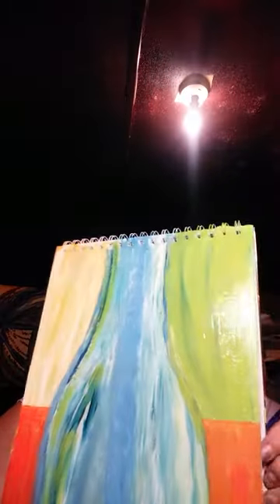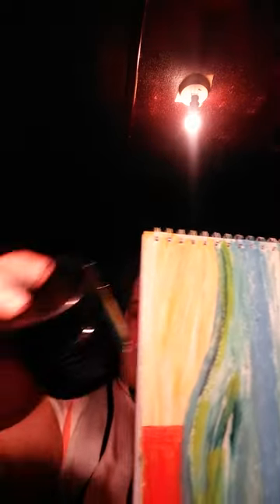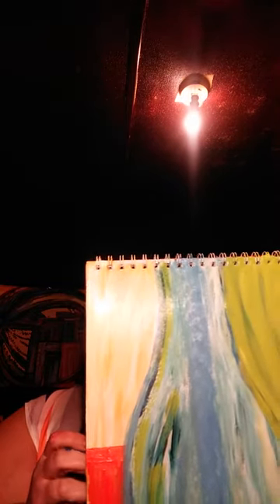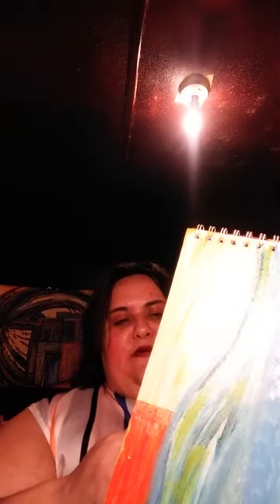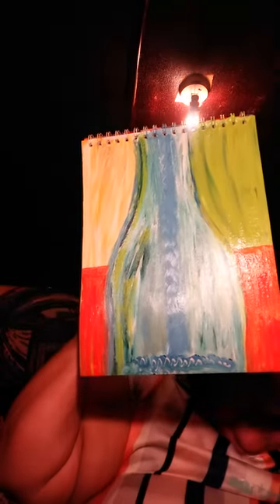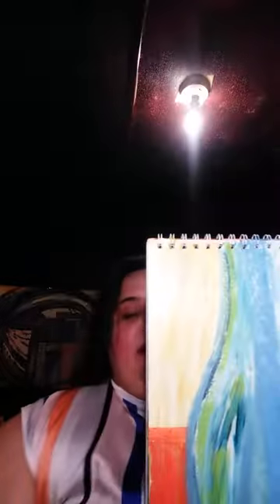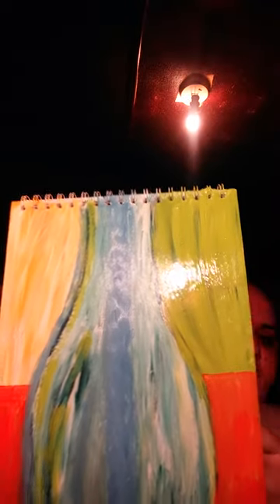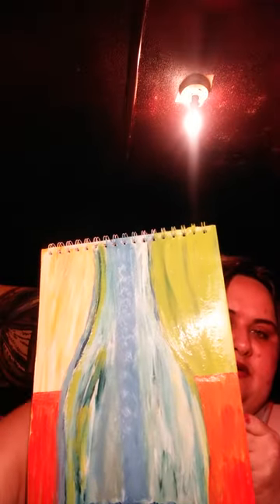bottle with water. a painting I just finnished with meeden, castle art and transon type acrylics.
meeden, castle art metallics, and transon type acrylic paints are neat, and work great...they are smooth, rich in color pigments, and castle arts metallic acrylics are smooth and neat to though seems fast drying...transon is near glossy glaze with rose over a light green back drop...rose color used for the table the bottle is on...thank you for watching !I hope you have a nice time with your art if your an artist or interested in watching...love peace God bless...